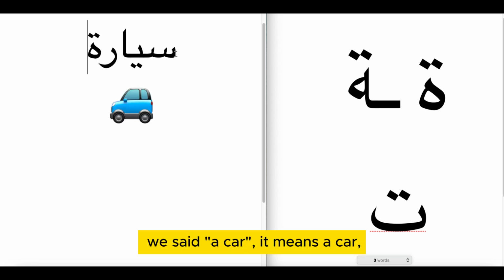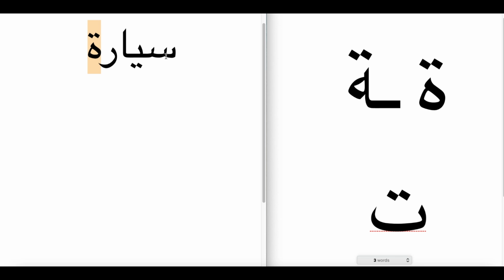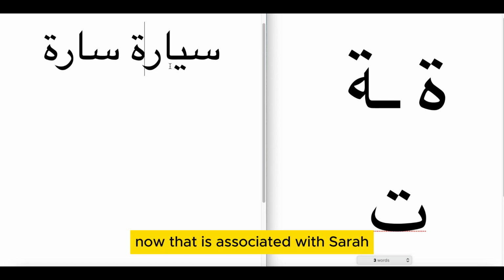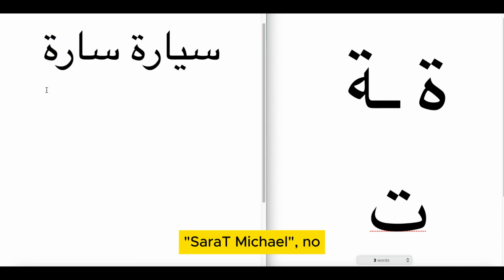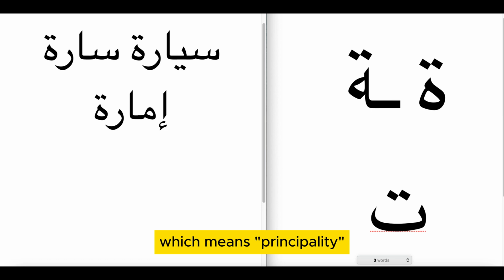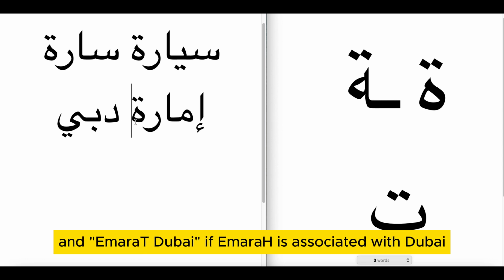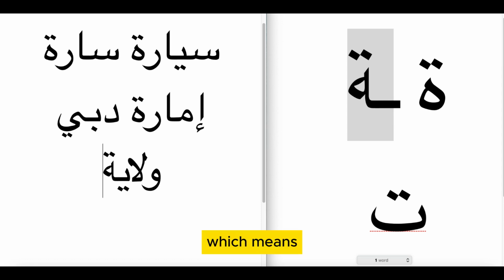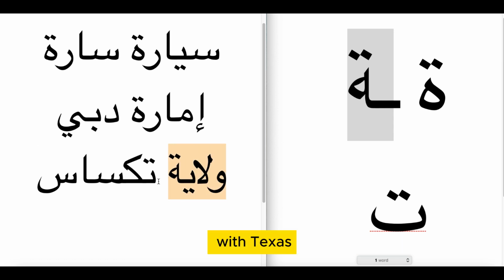Special Characters Part I: ى ، ة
Arabic special characters Part one: ألف مقصورة (ى) + تاء مربوطة (ة)
If you didn’t learn the alphabet yet, Here’s the link for the Alphabet playlist (mentioned in the video):

Why?
Because:
1) You can check my products and services.